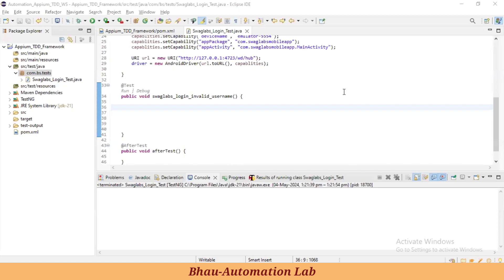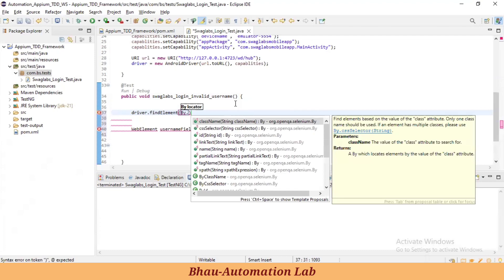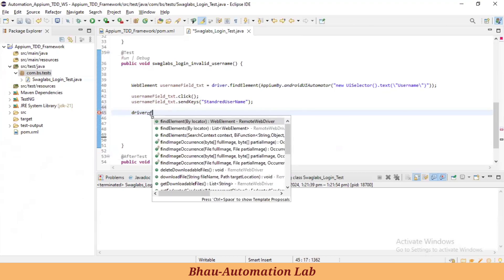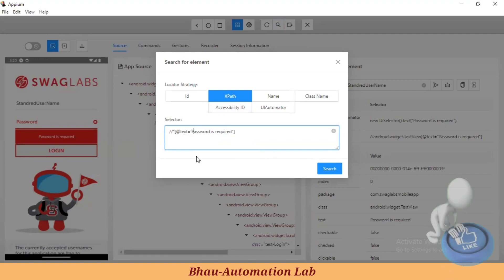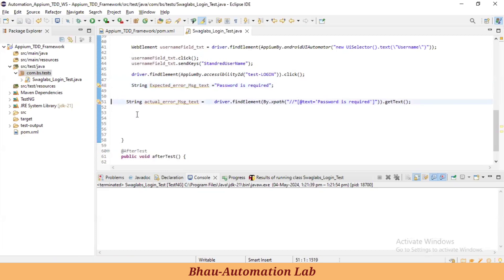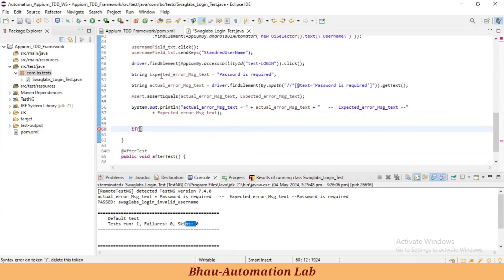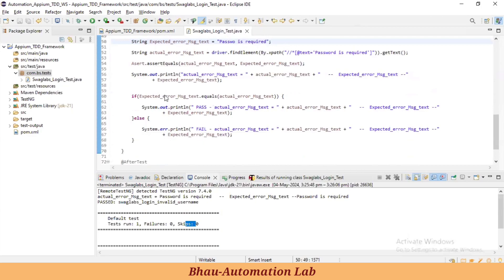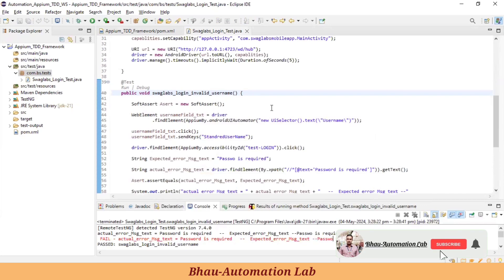appium latest tutorial | automation framework | how to launch app using appium |appium Part - 7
mobile automation testing using appium,
how to launch app using appium,
automation tools for testing android applications,
automation framework,
browserstack mobile app automation,
appium testing framework,
appium latest tutorial,
automation cucumber framework,
appium full course,
android app automation testing,
browserstack appium automation,
browserstack mobile app testing,
how to create testing framework in java,
mobile automation framework from scratch,
automation framework from scratch,
java collection framework for automation testing,
explain automation framework in interview,
cucumber automation project,
cucumber framework selenium,
automation cucumber framework,
appium cucumber java framework,
api automation using cucumber,
bdd framework in selenium